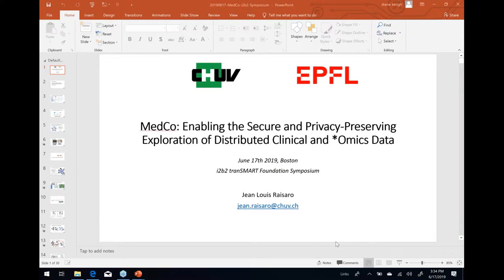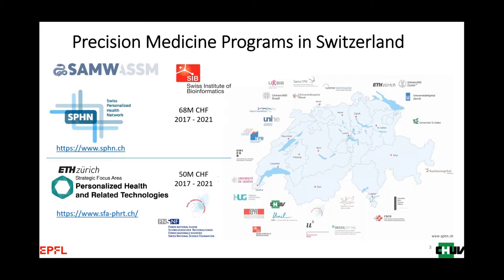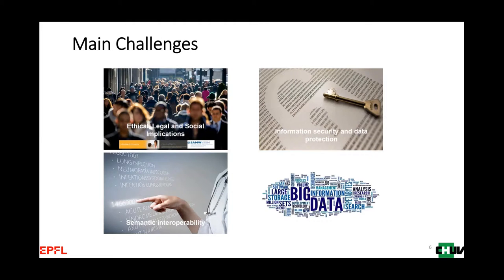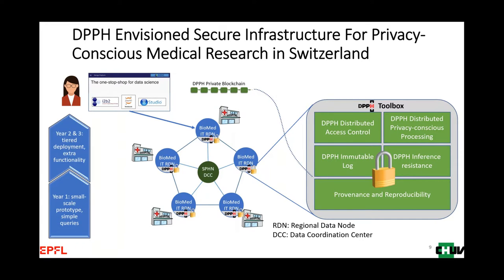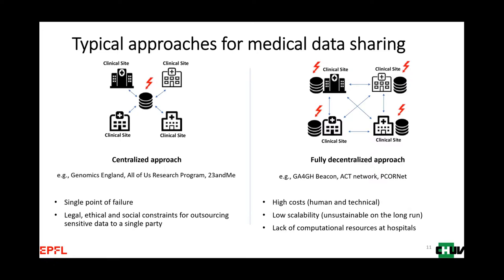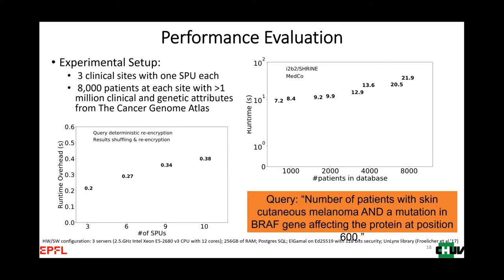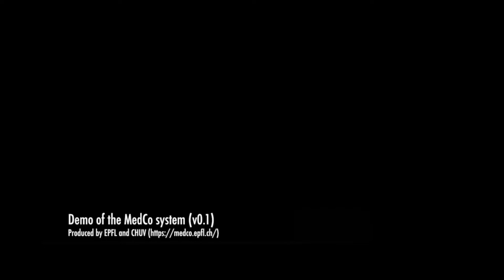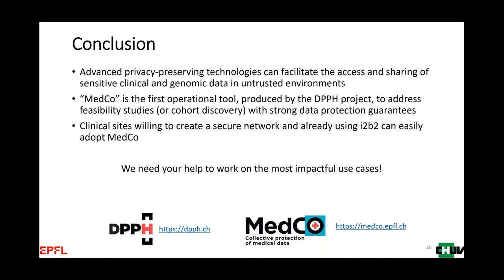Harvard 2019 AFTERNOON Jean Louis